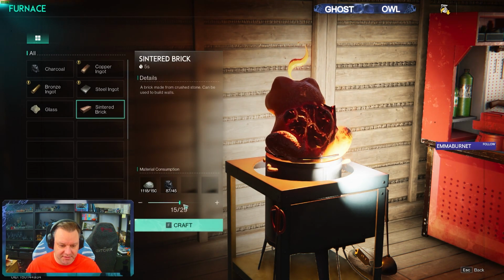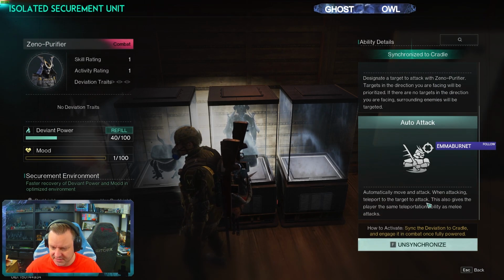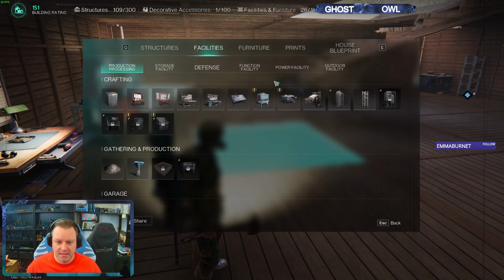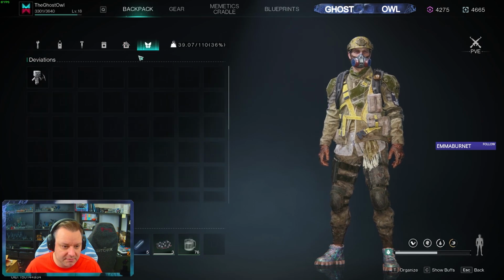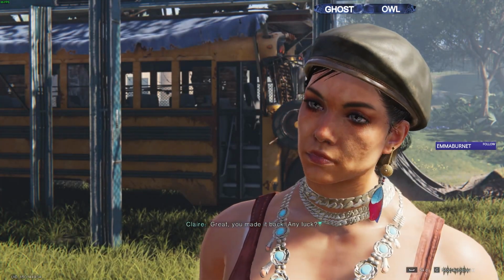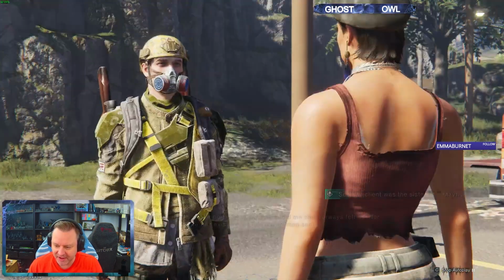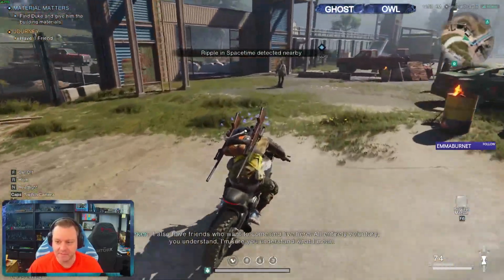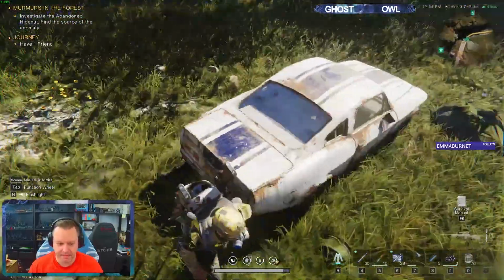Once Human Episode 30 Exploring High Banks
The apocalypse changed everything. Human, animal, plant… all are infested by an alien creature – Stardust. As a Meta-Human, you can survive the contamination and use the power of Stardust. Play alone or join others to fight, build and explore. When the world is in chaos, you are our last hope.

Survive in the wilderness
You wake up in the middle of nowhere. You'll have to brace yourself for the cruelty of nature (from monsters to lack of food); however, Stardust's influence does not restrict to living things, it also affects the soil and water. Eating polluted food and drinking dirty water will reduce your Sanity. When your Sanity drops, your max HP would drop accordingly. To eat or not to eat, it's a question.

Fight against monsters
Battle numerous enemies that are once human, and challenge bosses from another dimension to gain powerful items and ease Stardust pollution. You are not only fighting for yourself, but also fighting for the survivors.

Customize weapons
With about 100 gun blueprints divided into seven categories for you to collect and craft, every loot grants you something new. Did I mention accessories and gun perks? Right, they are the heroes here. If our current weapon cannot satisfy your need, you can add different parts and perks, upgrade your firearm to your heart's content.

Build territory
Use Territory Core to build a house of your own. You can keep a practical style, jamming everything needed in a small room; or you can design a townhouse with a patio, kitchen, garage… The best part is, you can relocate your territory any time you want!

Find out the truth
Delve into the truth of Stardust, find out where it came from, and what it wants. In the journey of seeking truth, you may feel alone, but you are never alone. There are several factions in the world, some can be violent and hostile, others might be friendly and helpful. Explore human settlements to learn their stories or exterminate bosses without leaving a name for survivors to praise, the choices are yours.